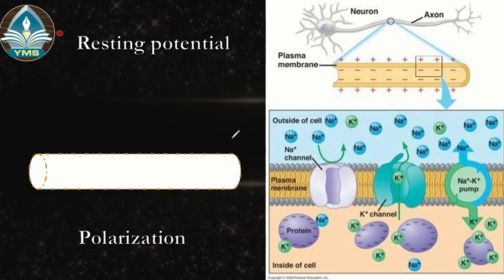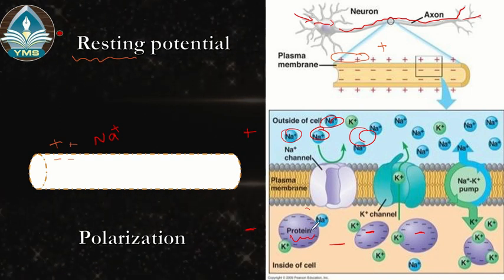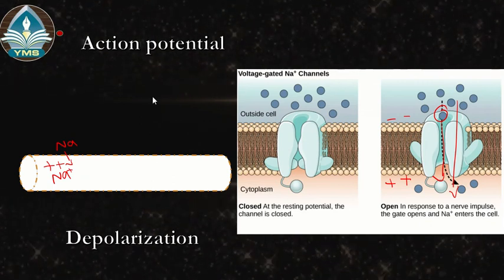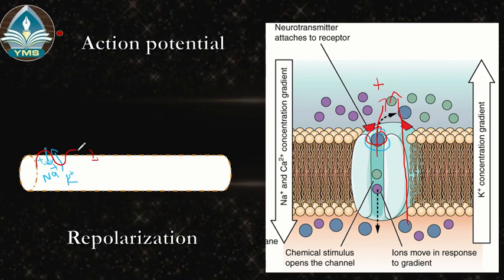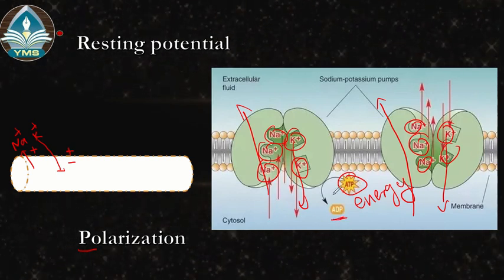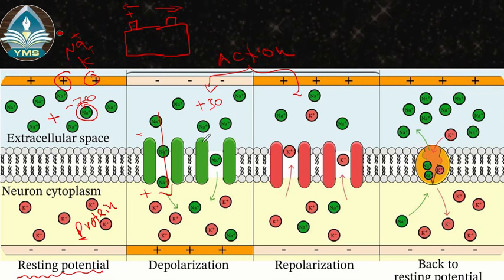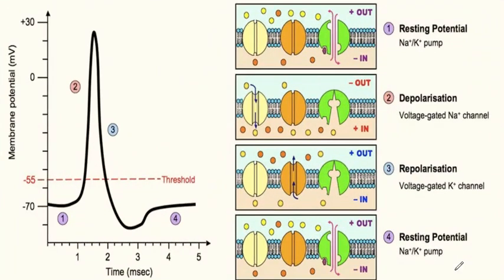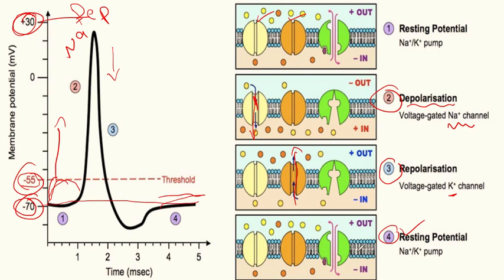Action potential Nerve Impulse